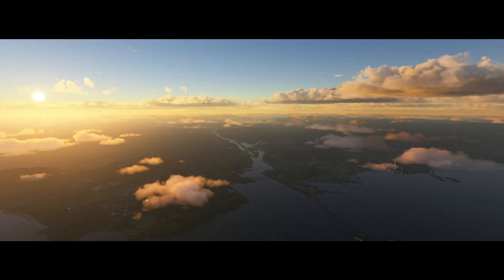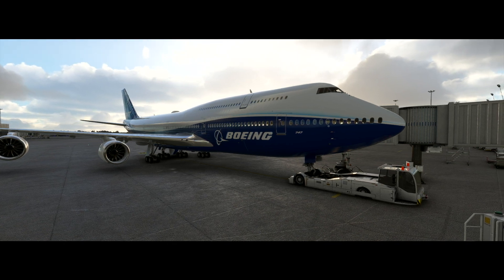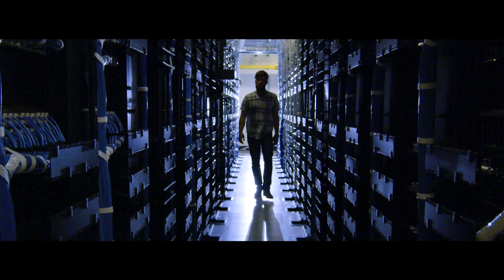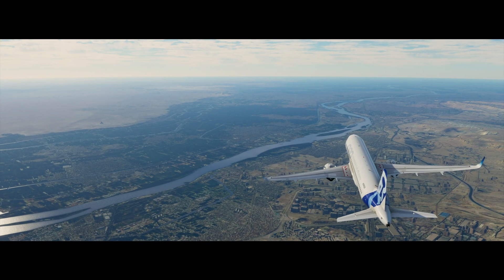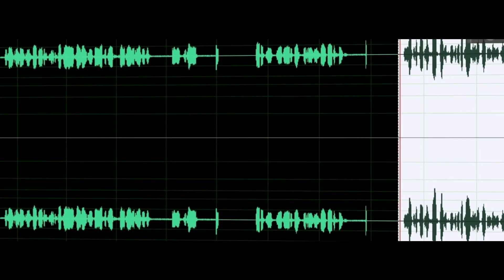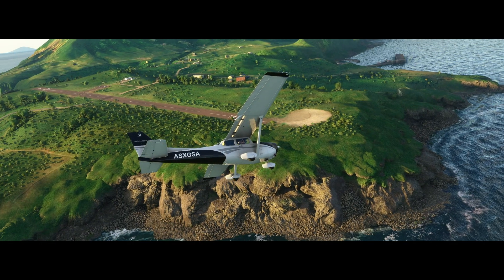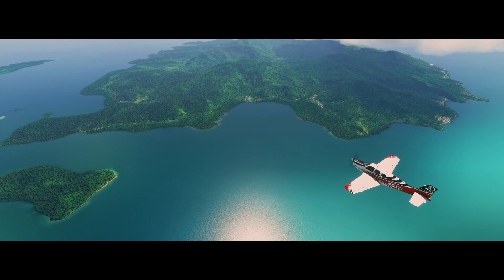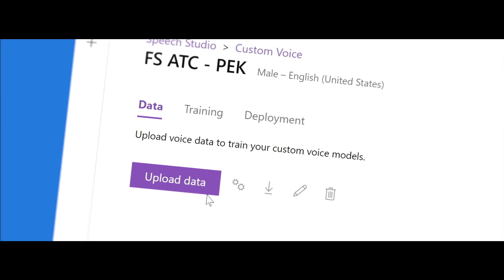Microsoft Flight Simulator enhances air traffic control with Azure AI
Learn how Microsoft Flight Simulator uses Azure AI text to speech capabilities to create a realistic air traffic control experience.